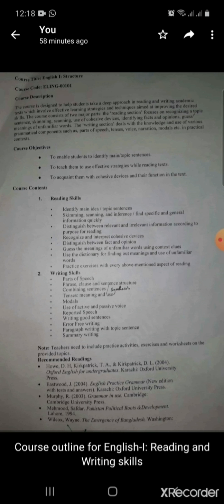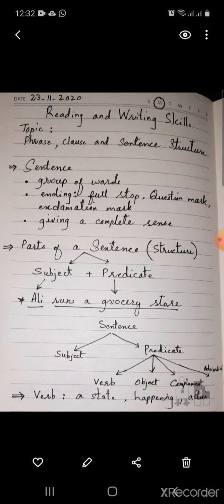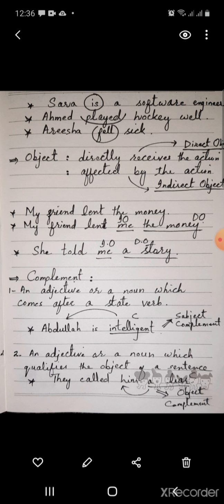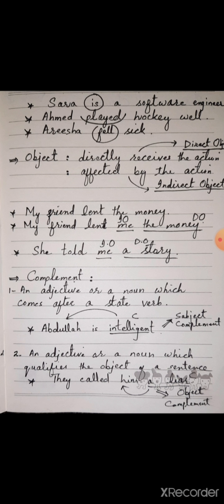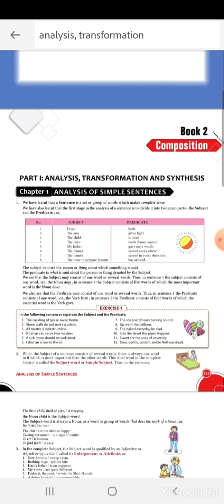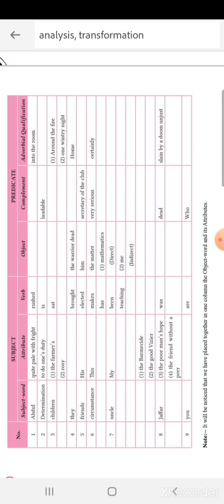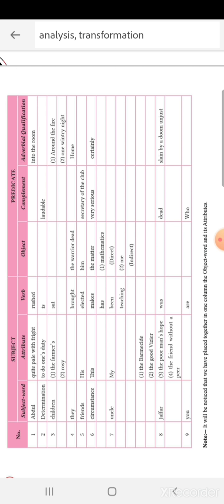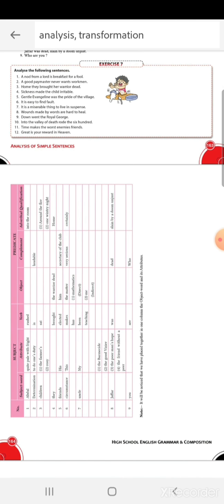23 November 2020